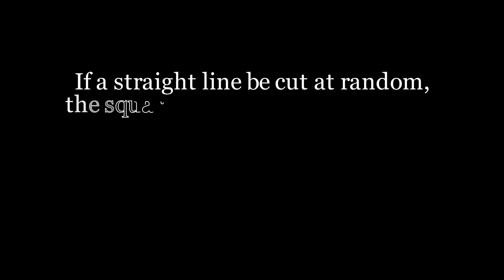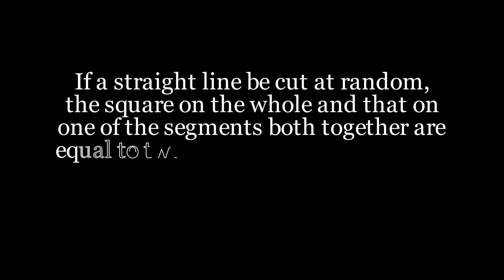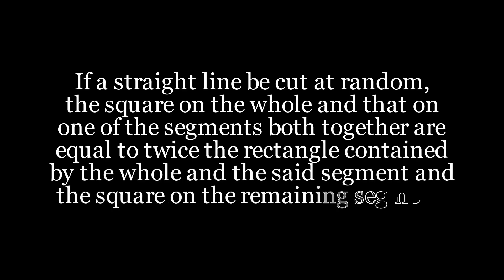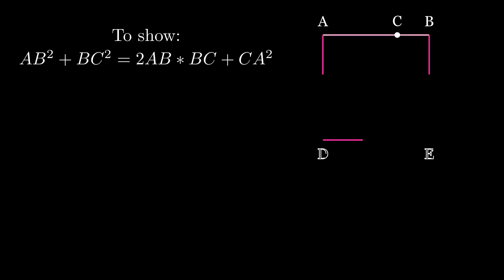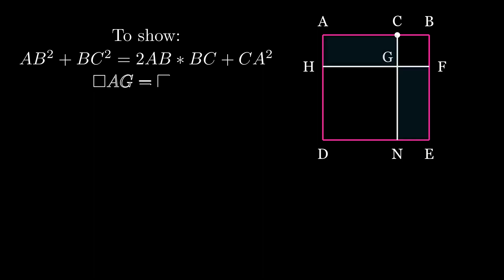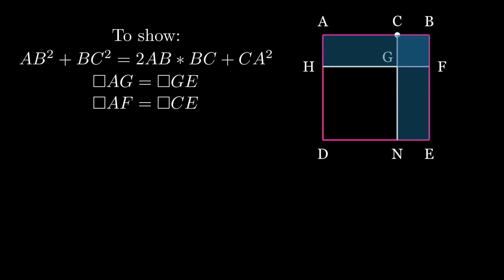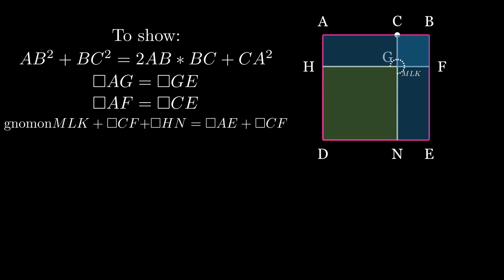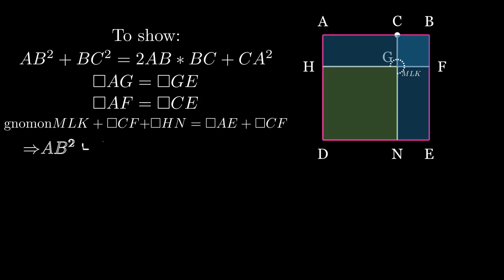Euclid Elements -- Proposition 2.7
Even more quadratics.